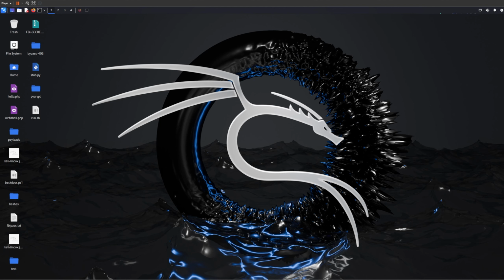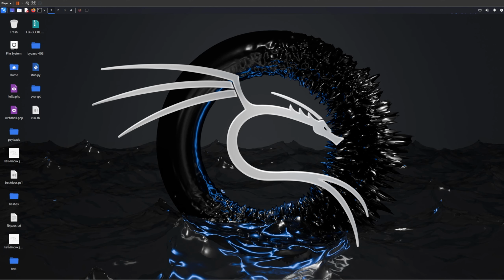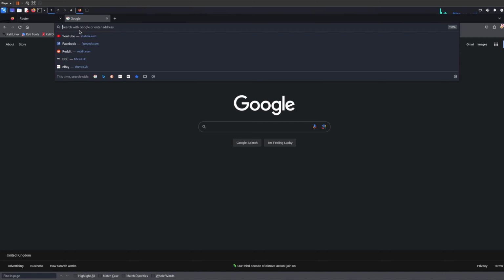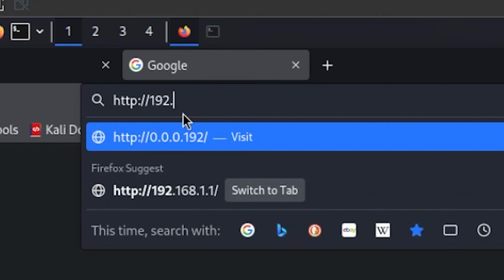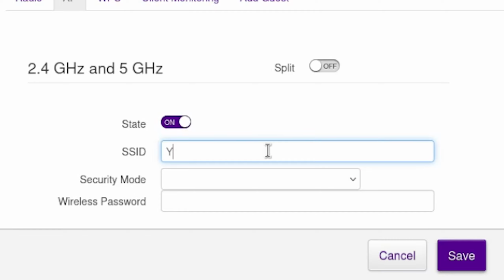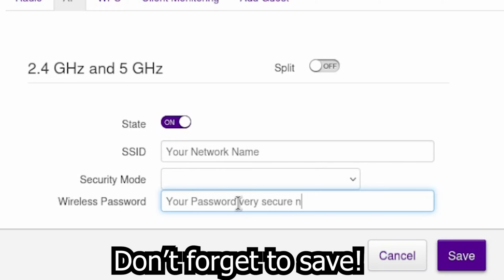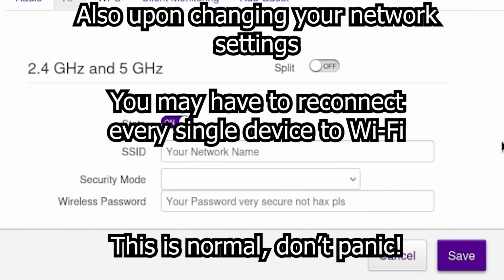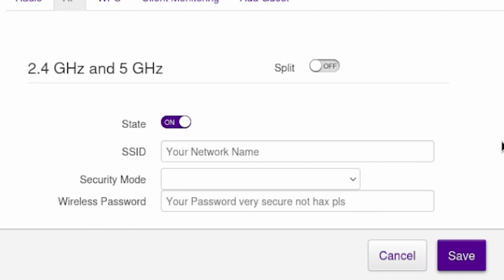How To Change Wifi Password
In today's quick tutorial I will take you through some very basic Network Security along with Wi-Fi password changes that You should implement into your network!